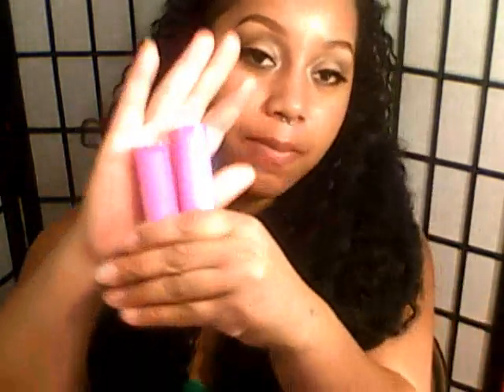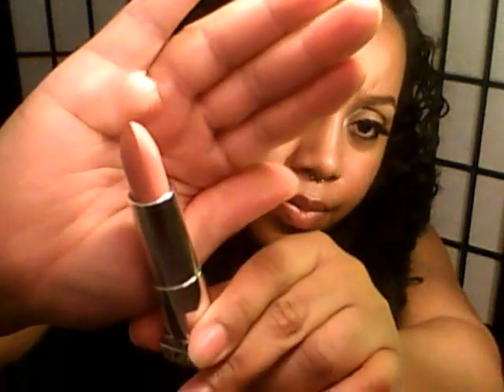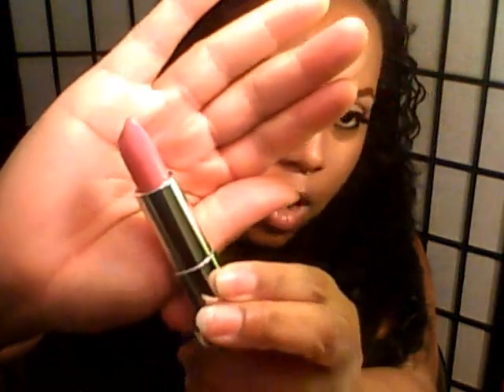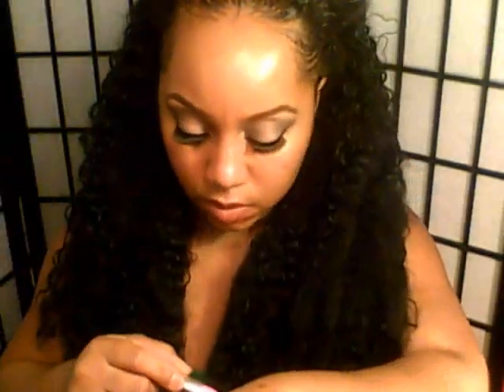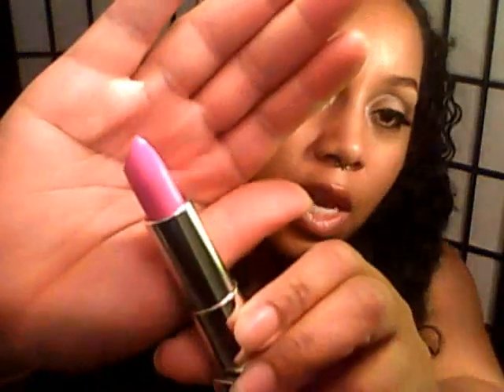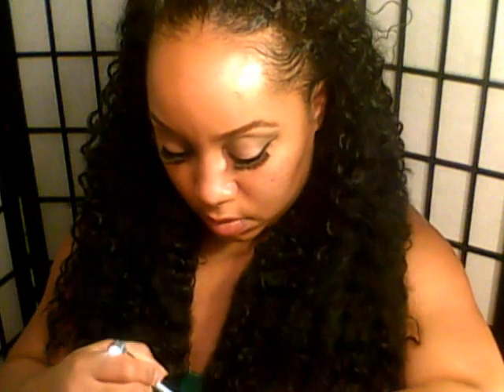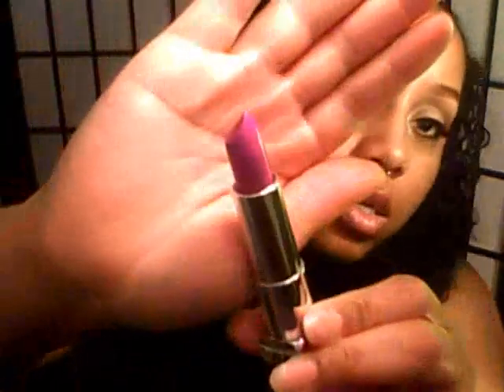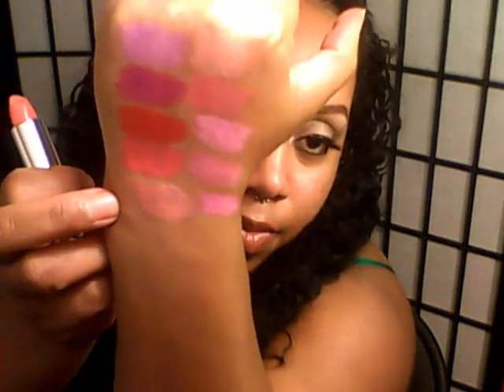*NEW*Maybelline Color Sensational Rebel Bloom Lipsticks